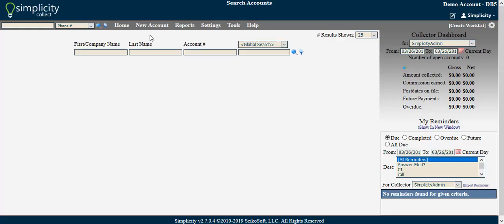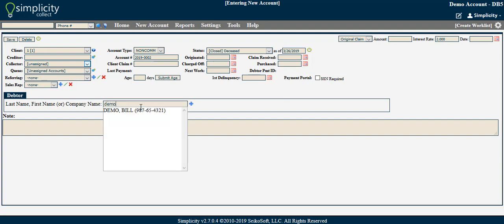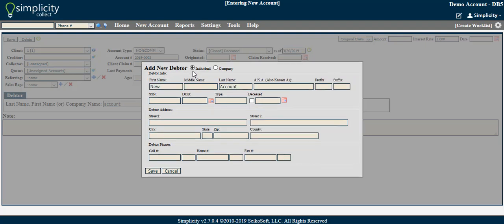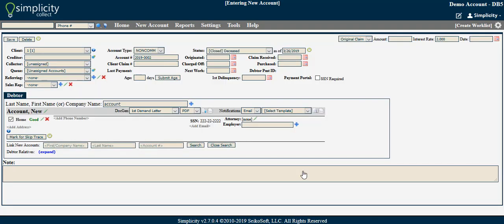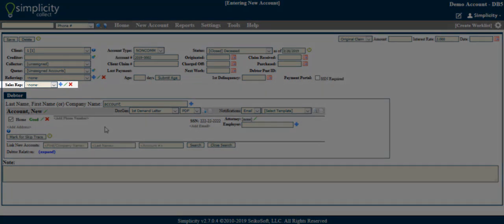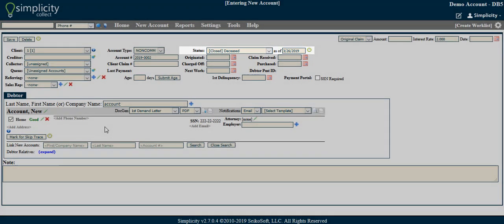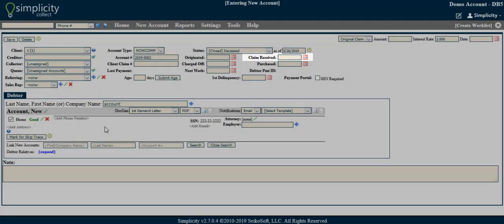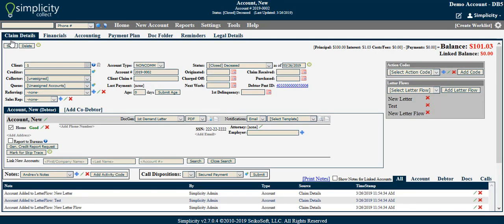Creating a New Account - Manual Entry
This video will walk you through creating a new account, manually.